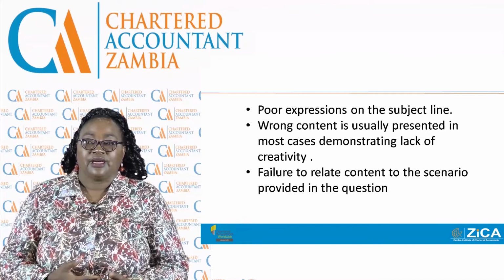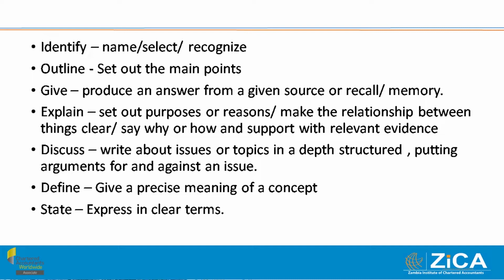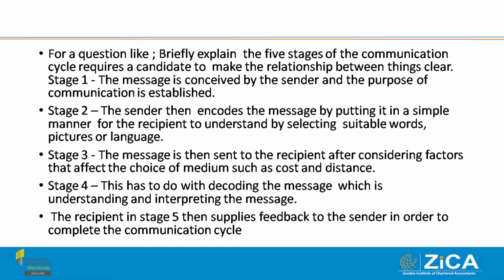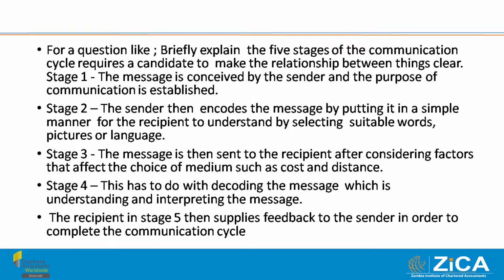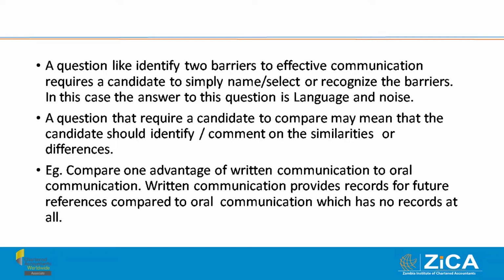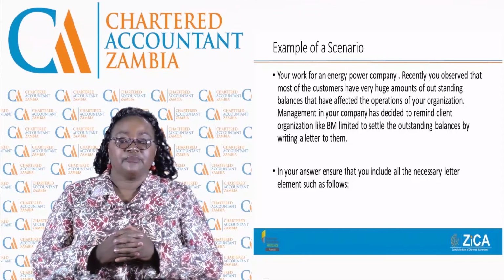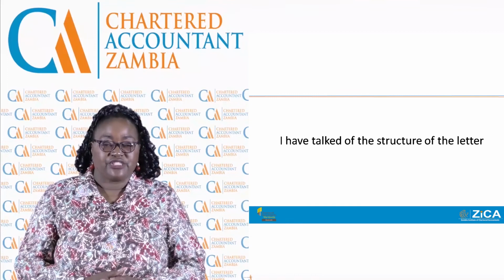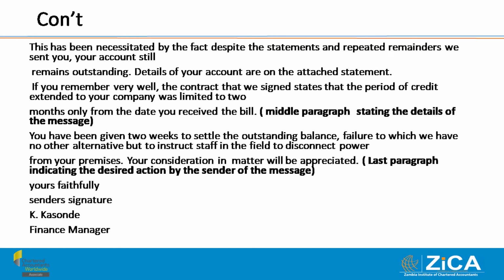CA1.6 Business Communication